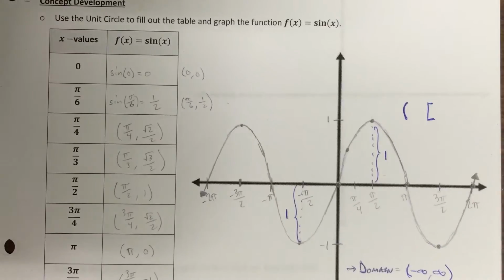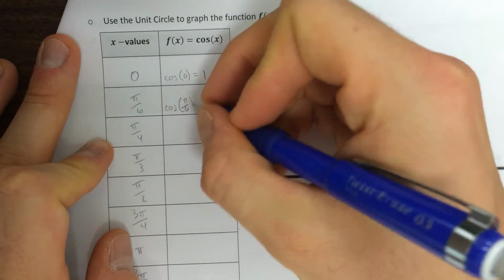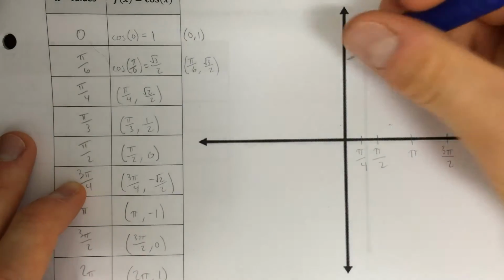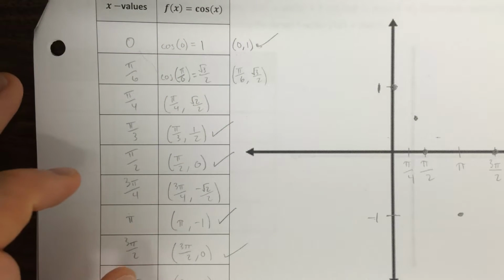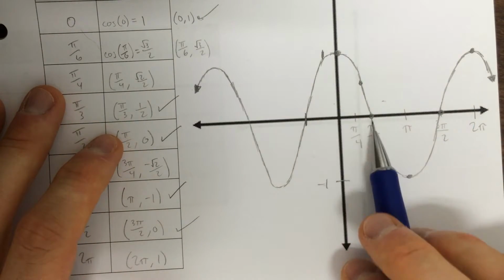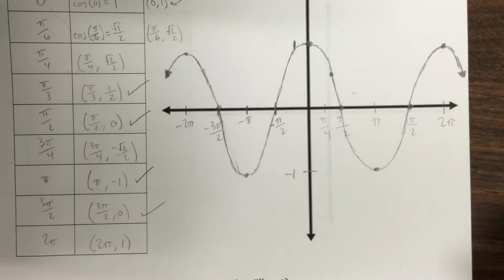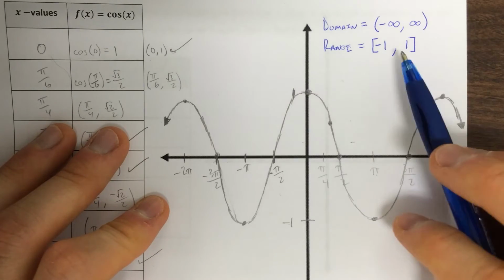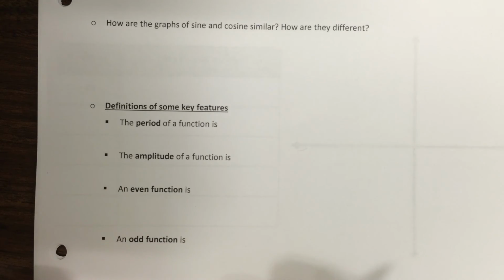8-31 or 9-1 Guided Notes (Part 2)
Graphing sin(x) and cos(x)